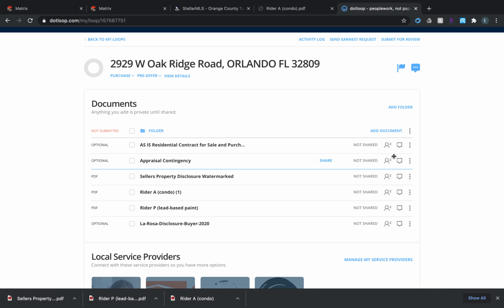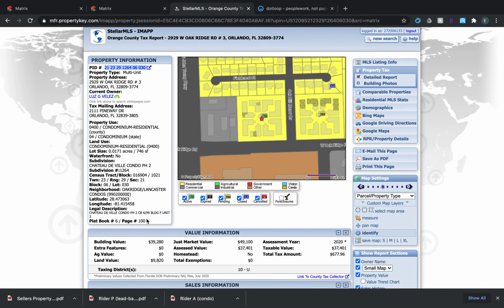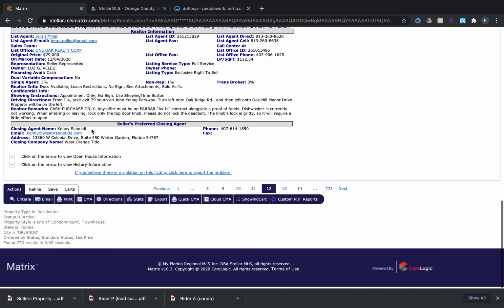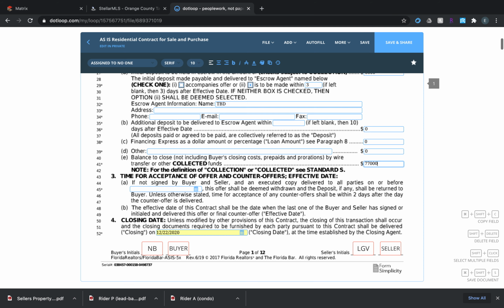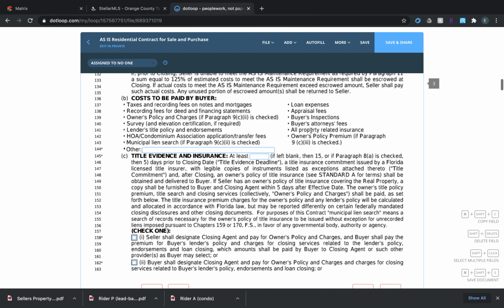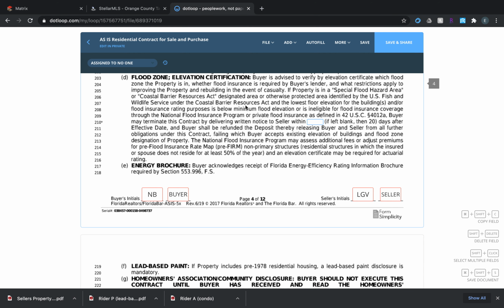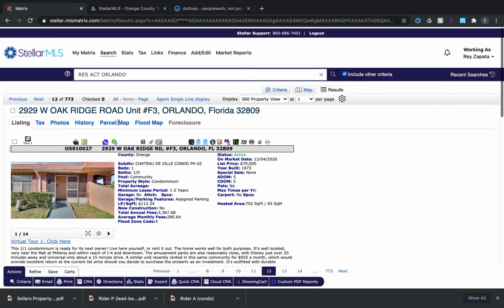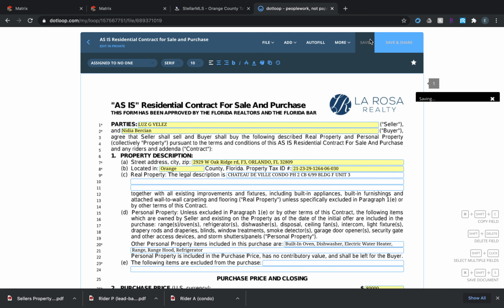2. Tutorial - Writing an AS IS Residential Contract for Sale on Dotloop for a Cash Buyer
This is a simple and quick tutorial on how to create an AS IS Contract on Dotloop for a cash offer.